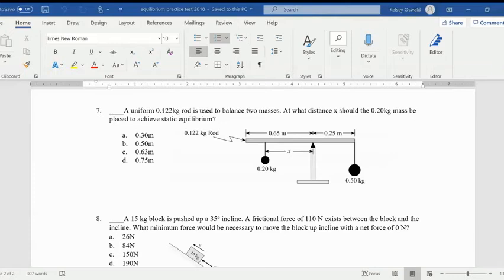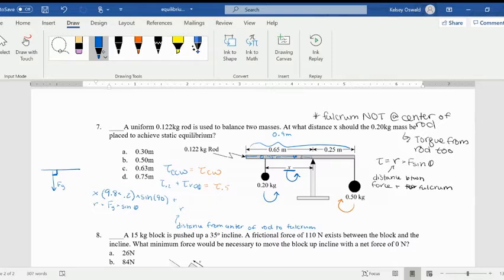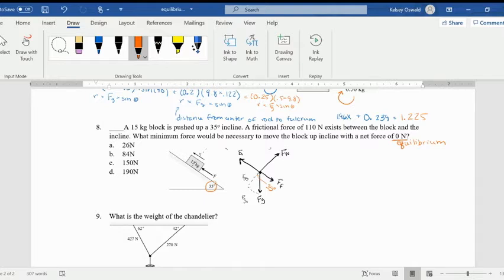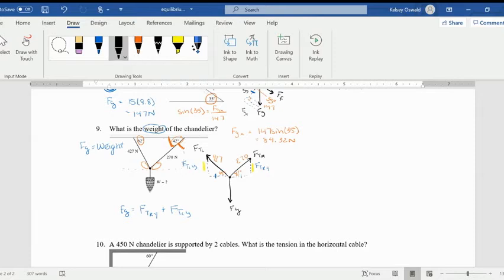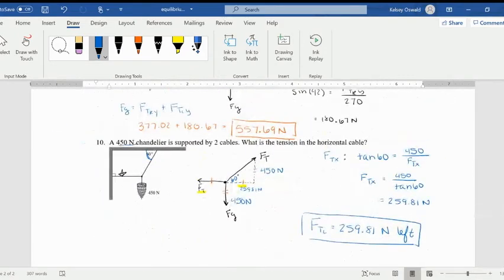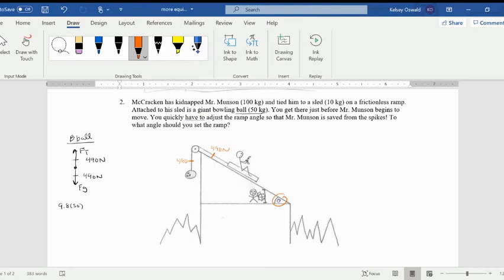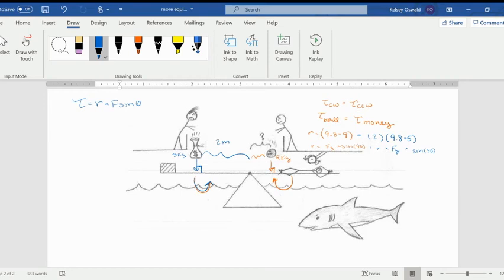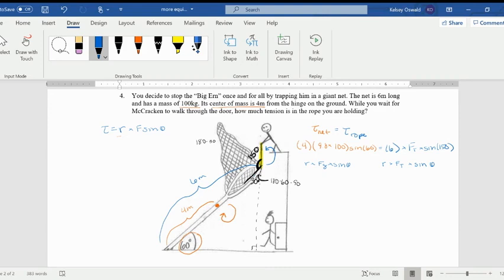Chapter 4 Practice Test